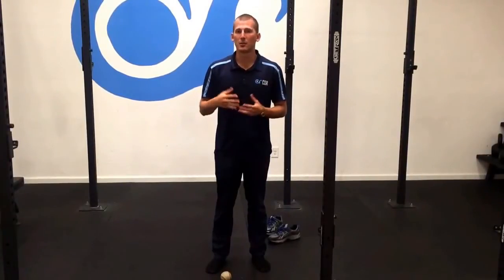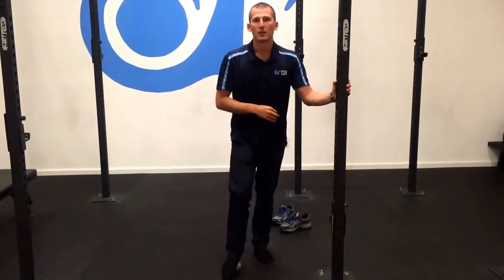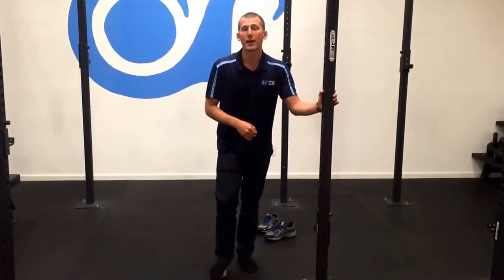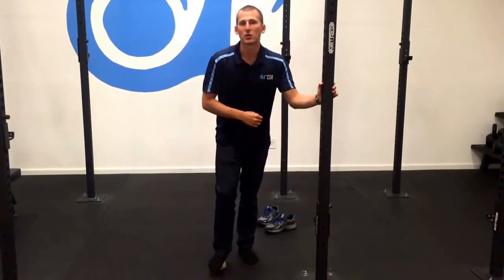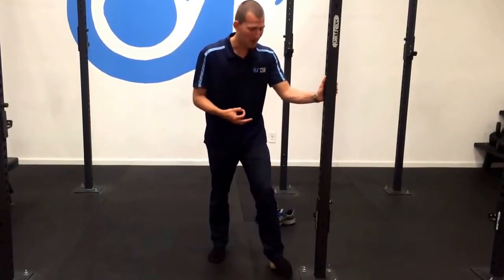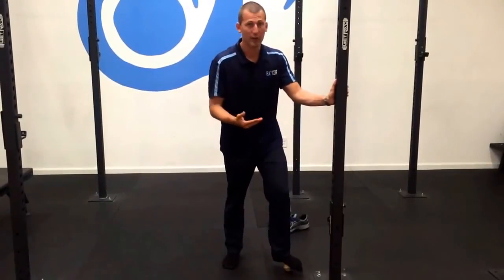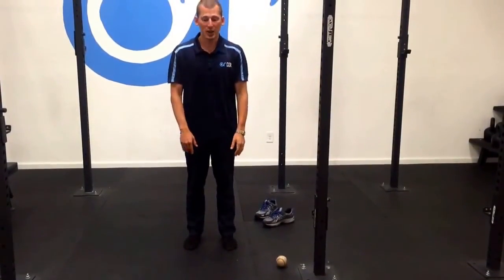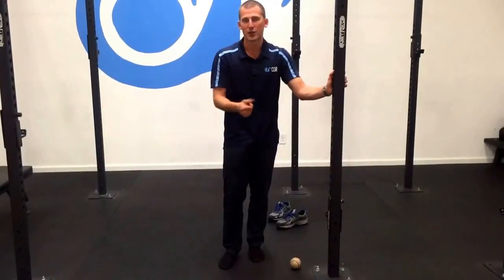Self Myofascial Release (SMR) Plantarfascia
"I have tight hamstrings".

"I used to be able to touch my toes".

"I want to be more flexible"

Have you ever said these terms?

As a Physical Therapist, I hear these phrases every day from patients. Yet, these comments are usually ignored by the physical therapist as many aren't concerned with flexibility, but flexibility is defined as:

"the ability to move a single or series of joints through an unrestricted pain-free range of motion (ROM), with ROM as the degrees of freedom around a particular joint".

As physical therapist, shouldn't we be concerned with pain-free range of motion? Personally, range of motion testing is the first criteria I look at, as if a personal can't move pain-free through a range of motion, they are unlikely to have a high quality of life and be able to perform the activities they desire (whether sport, work, or play). Flexibility is defined as the ability to move a single or series of joints through an unrestricted pain-free range of motion (ROM), with ROM as the degrees of freedom around a particular joint.

Many assume muscles restrict their muscles restrict their flexibility, when many other tissues influence flexibility:

Fascial Tissue: Fascia is a connective tissue which surrounds every nerve, blood vessel and muscle fibre in the human body resulting in the connection of bones, muscles and organs which form large networks throughout the body.
Vascular Tissue: Veins and arteries slide and glide throughout the body and poor vascular mobility may reduce flexibility.
Neural Tissue: Nerves often send signals during range of motion, sometimes limiting flexibility.
Based on the tensegrity principle, previous studies have highlighted the presence of continuity and connectivity between fascia or muscle that may be anatomically distant from each other. For example, issues related to the plantar fascia may be associated with tight hamstrings and lumbar lordosis.

Self myofascial release (SMR), works under the same principles as myofascial release and has been adapted to allow regular and frequent applications, without a therapist's intervention.

To demonstrate the effects of SMR and the connective tissue in the body, Myers (2014) suggests rolling a tennis or golf ball under the foot for 3 minutes. After performing this test, Myers suggests flexibility of the common toe touch or sit-and-reach test improves.

Recently, this theory was researched as thirty-three participants underwent this test.

Specifically, "[p]articipants were instructed to roll a tennis ball on the sole of each foot from behind the metatarsal heads to the heel concentrating on the medial arch for 2 min. Participants were instructed to apply as much pressure as they could, pushing into discomfort but not pain, as greater pressures have shown to have better benefits on flexibility."

Overall, the intervention group improved their sit-and-reach performance by 2.5 centimeters. This pilot RCT has no answer in relation to the specific mechanisms, but found an immediate clinical benefit of bilateral SMR on the plantar aspect of the foot on increased flexibility and ROM of the hamstrings and lumbar spine. The ability to increase flexibility and ROM proximally (lower limb, lumbar spine) by focusing on a distal anatomical region (plantar aspect of the foot) may have implications for future clinical practice and the management of numerous dysfunctions.

Remember, be curious, question and learn about your body, as we still don't know why a lot of things happen!

Don't believe rolling your feet will improve your toe touch, TRY IT!

If you want to improve your toe touch or sit-and-reach test, try rolling a ball under your foot and be pleasantly surprised with the results!

References:

Grieve R, Goodwin F, Alfaki M, Bourton AJ, Jeffries C, Scott H. The immediate effect of bilateral self myofascial release on the plantar surface of the feet on hamstring and lumbar spine flexibility: A pilot randomised controlled trial. J Bodyw Mov Ther. 2015 Jul;19(3):544-52. doi: 10.1016/j.jbmt.2014.12.004. EpubJohn Headshot 2 2014 Dec 18.
Written by Dr. John Mullen, DPT, CSCS. Dr. John is the owner of COR, a physical therapist, and strength coach. He has helped resolve pain and improve performance with Olympic medalists and consults with numerous sports teams.